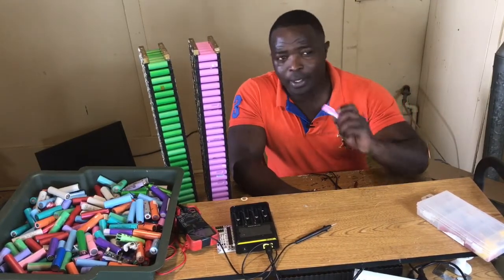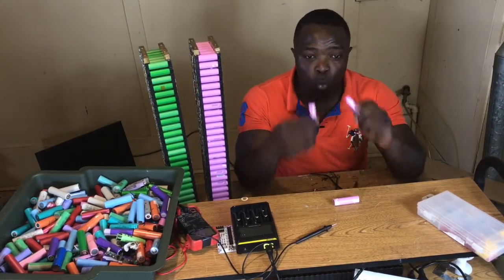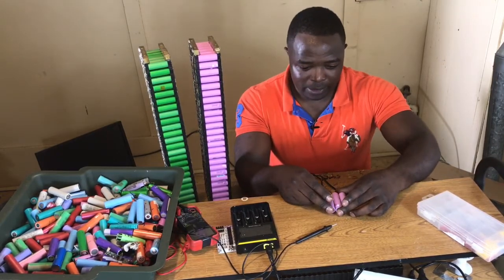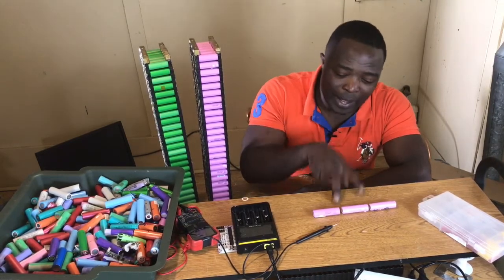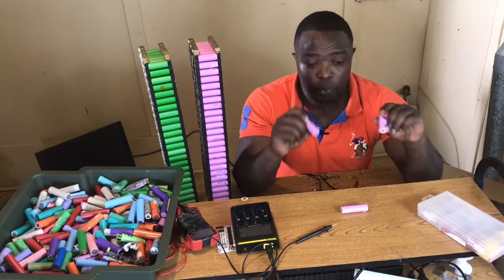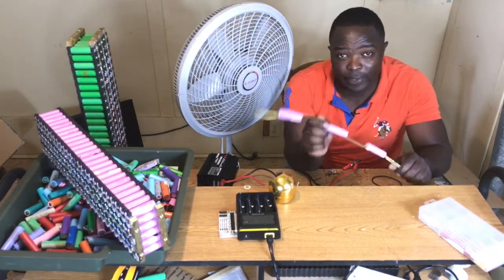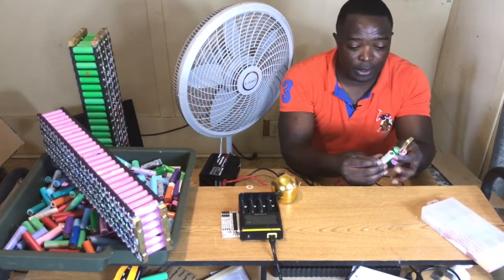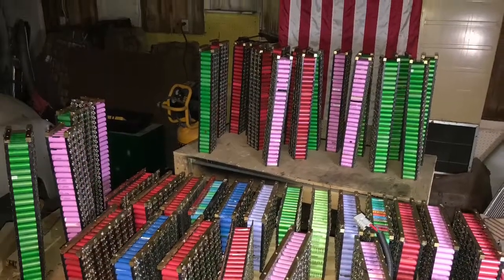DIY Tesla style 18650 batteries Talk